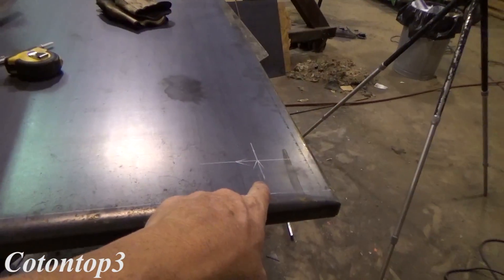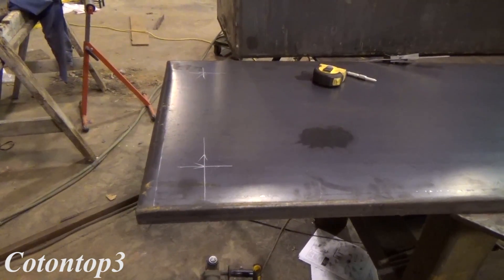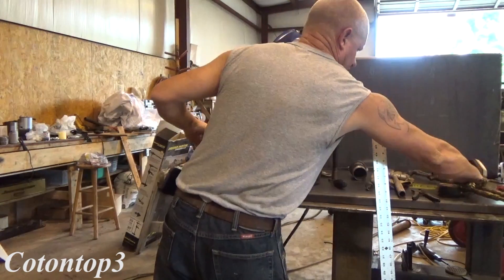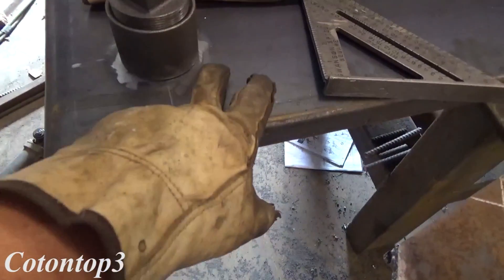Fuel tank build (part 7)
Cutting the lid and making the flanges.